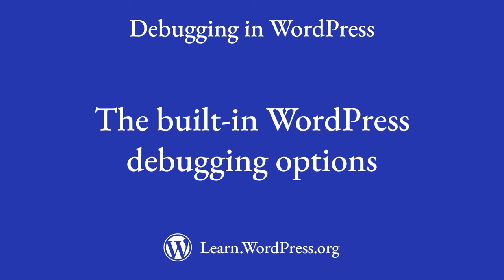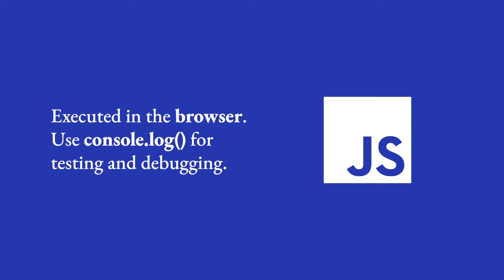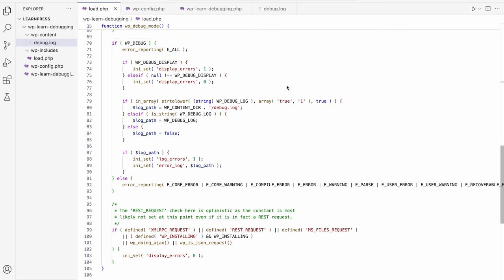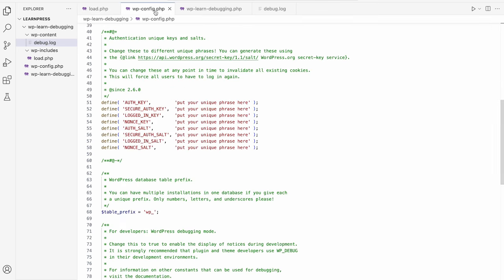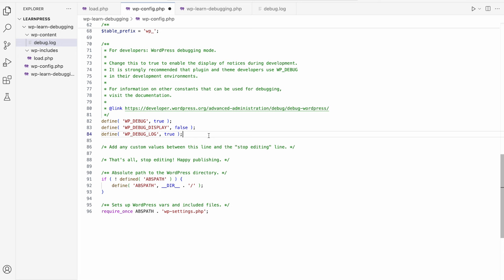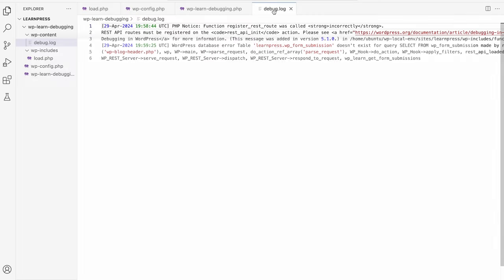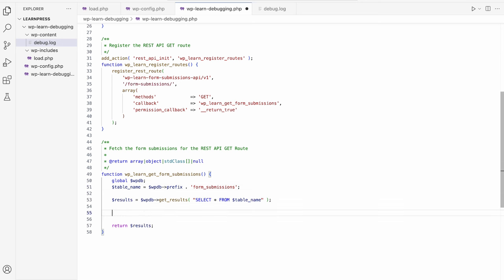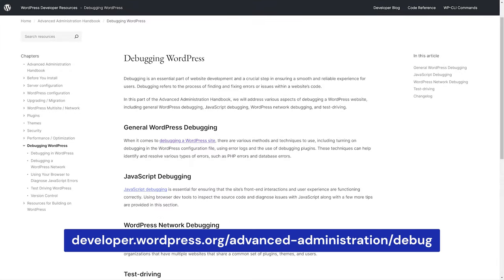The built-in WordPress debugging options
As you become more proficient with WordPress development, you'll find that sometimes things don't work as expected, and you need to figure out why.

In this lesson, you're going to learn about the built-in debugging options for WordPress.

0:00 Introduction
0:27 What is debugging?
1:12 Debugging PHP
2:22 Enabling debugging
04:26 Debugging with error_log
04:51 Using the SAVEQUERIES constant
05:25 Further reading